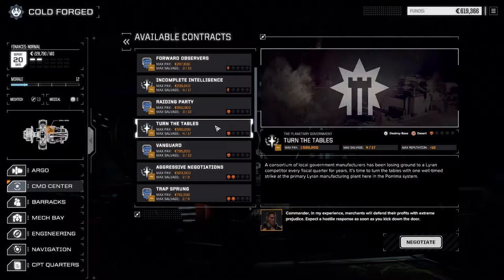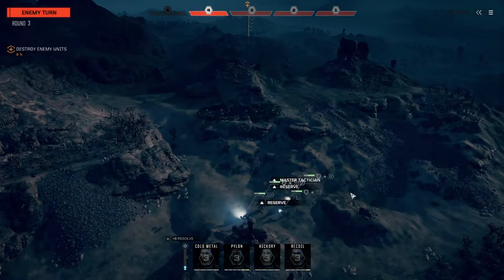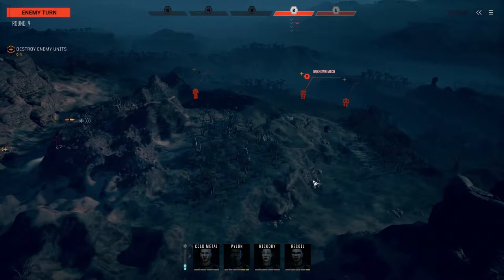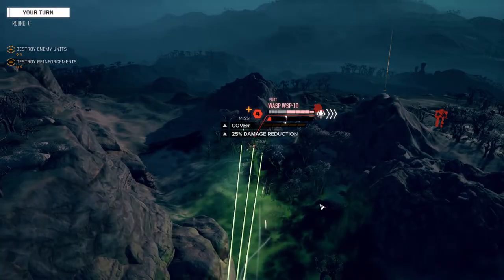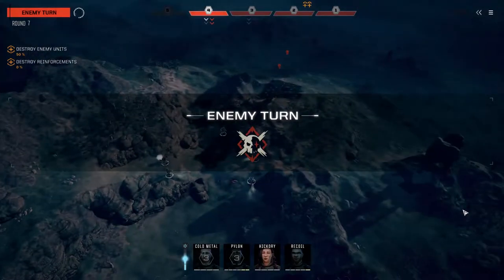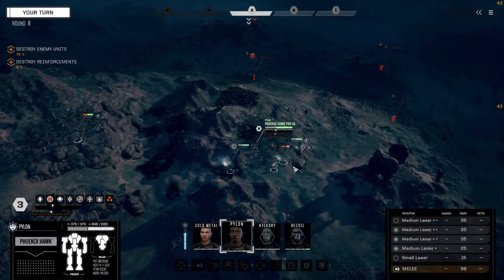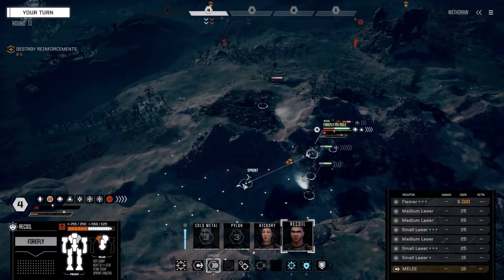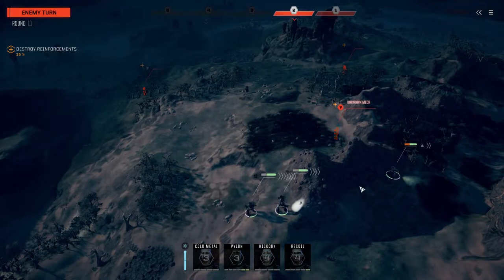Roguetech - COLD FORGED - Ep22